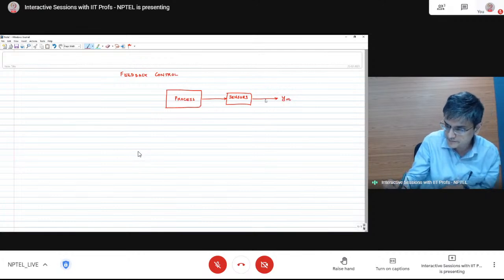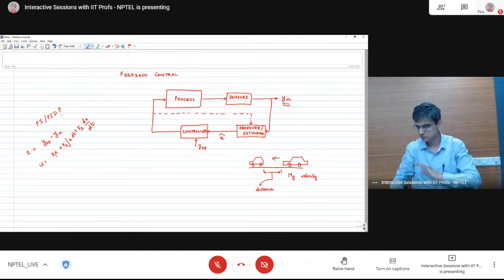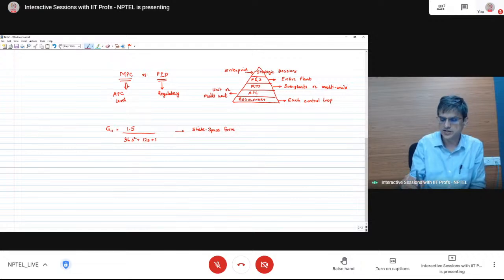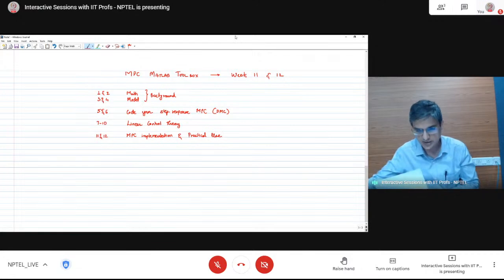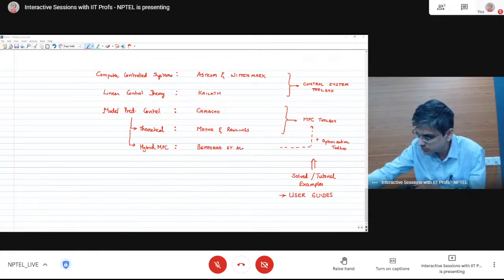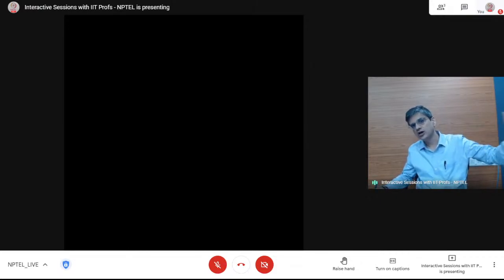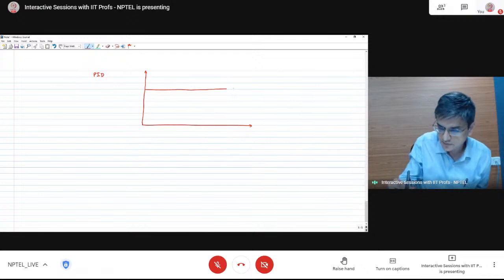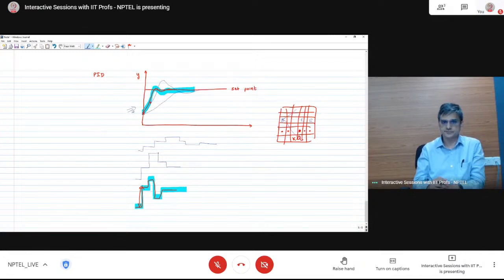LIVE - Model Predictive Control: Theory and Applications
Prof. Niket Kaisare - IITM